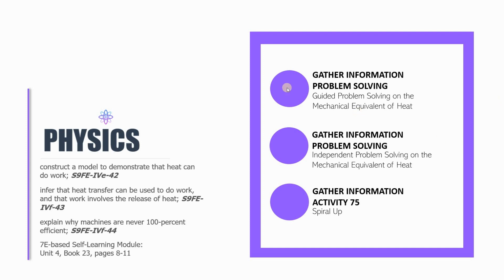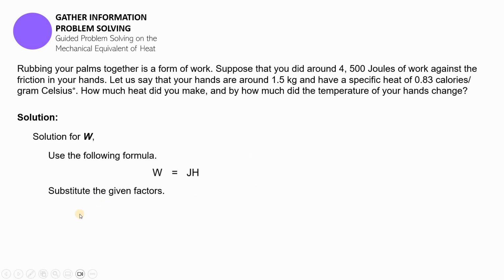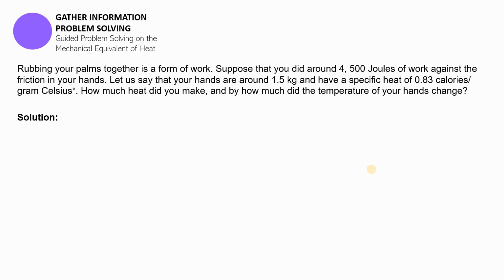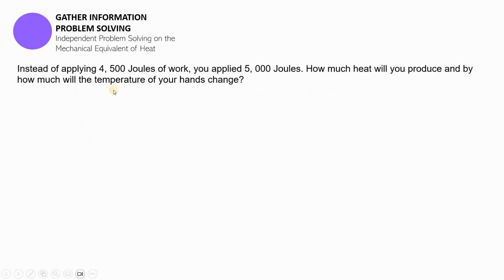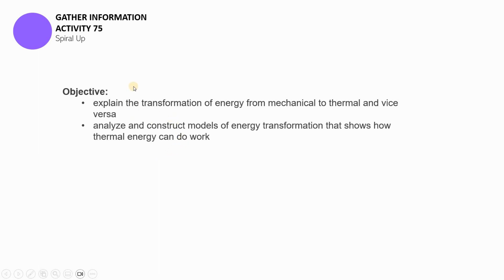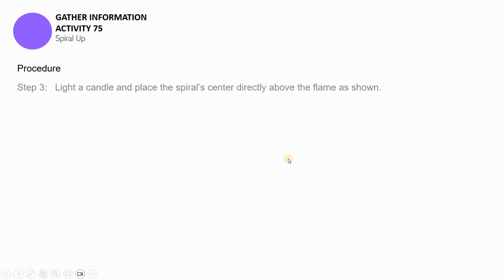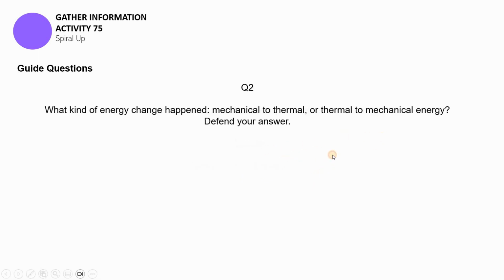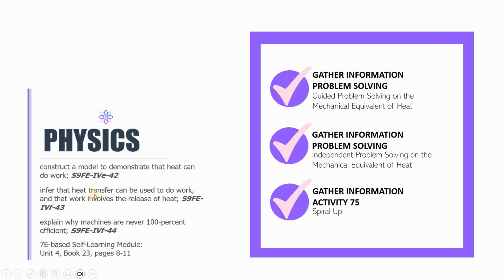Problems on the Mechanical Equivalent of Heat: The Knowledge Catalog Physics 9 #41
Learning Competency:
construct a model to demonstrate that heat can do work;
S9FE-IVe-42

infer that heat transfer can be used to do work, and that work involves the release of heat;
S9FE-IVf-43

explain why machines are never 100-percent efficient;
S9FE-IVf-44

The forty-first session of Physics 9 teaches how to solve problems related to the mechanical equivalent of heat.